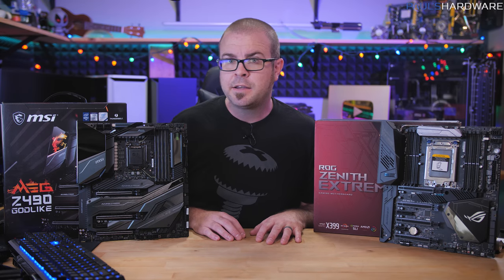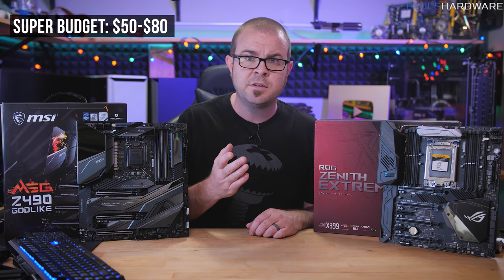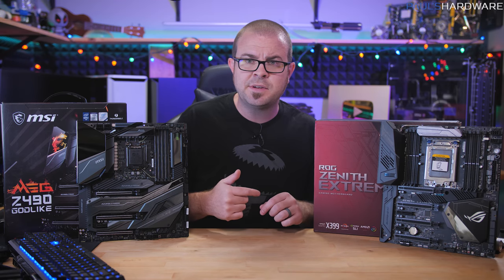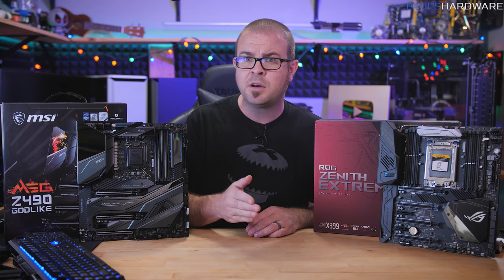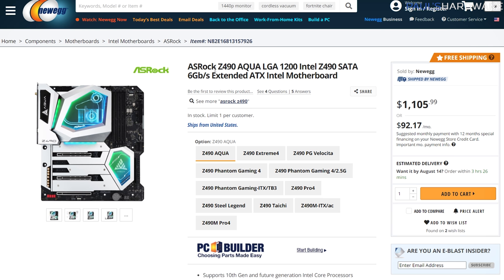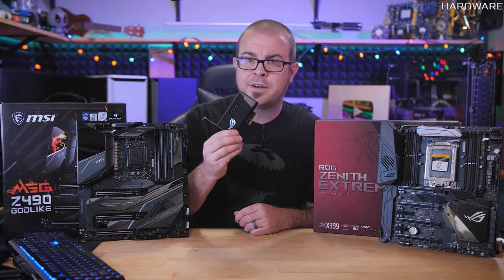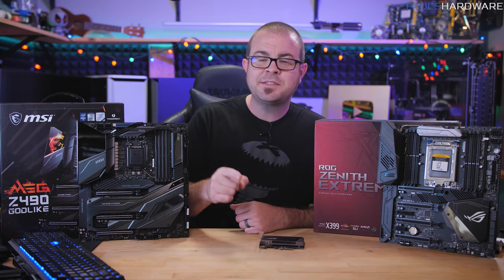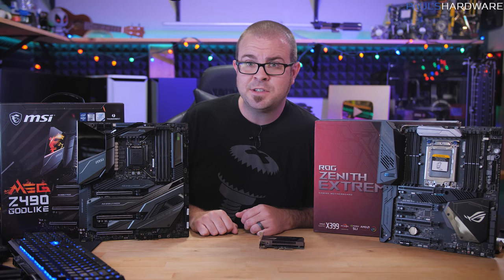What Does a $700 Motherboard Have that a $200 Motherboard Doesn’t?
Very expensive $700 motherboards exist, but what special skills do these highest-end mobos have that the unwashed masses with their $150-$200 motherboards are missing out on? I explore this very question in this very video.
► TIMESTAMPS
0:00 Intro
0:41 Sponsor: Team DARK Z DDR4 Memory
1:06 Video M.O. and Mobo Price Ranges
2:36 AMD Mobo Pricing & Availability
4:46 INTEL Mobo Pricing & Availability
6:55 USEFUL: 10Gb NIC
8:45 USEFUL: M.2 Add-On
11:00 USEFUL: Advanced Cooling
12:24 USEFUL: Best-in-class Power Delivery
15:37 USEFUL: LED-lit Audio Jacks
17:11 SITUATIONAL: Water Cooling Stuff
18:52 SITUATIONAL: Lighting/Aesthetic Panels
19:24 SITUATIONAL: Backplates / Design
20:42 BAD: “High-end” Audio
21:44 BAD: System Info LED Panel
22:27 BAD: Sub-10Gbit NIC
22:43 USEFUL Features that Don’t Cost $700+
24:35 Closing Thoughts

► $600-$700 Motherboards
MSI MEG Z490 GODLIKE
MSI MEG X570 GODLIKE
GIGABYTE X570 AORUS Xtreme
ASUS ROG X570 Crosshair VIII Formula

► Budget Ryzen/AM4 Motherboards I Recommend
$195 - MSI MAG B550 Tomahawk
$160 - GIGABYTE B550 AORUS Elite
$130 - MSI MAG B550M Bazooka

:::Send Me Stuff:::
Paul's Hardware